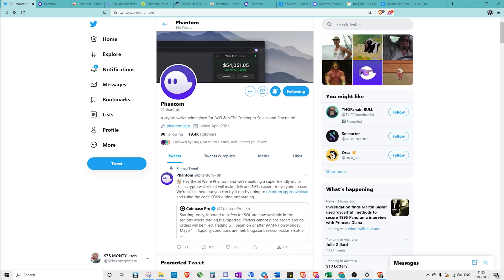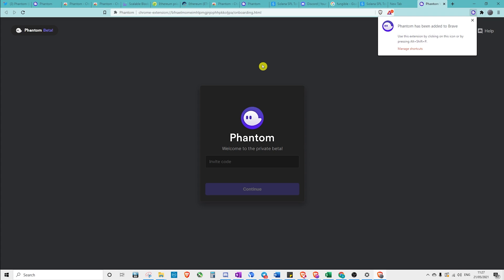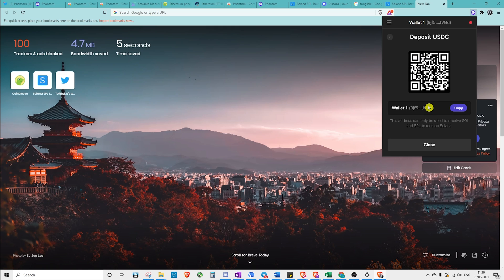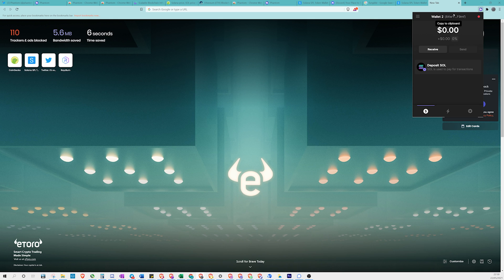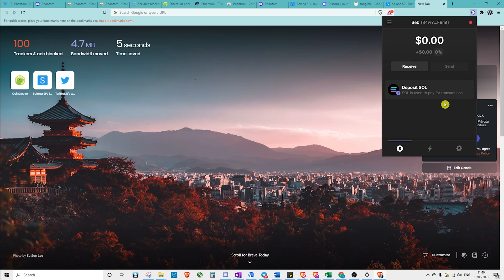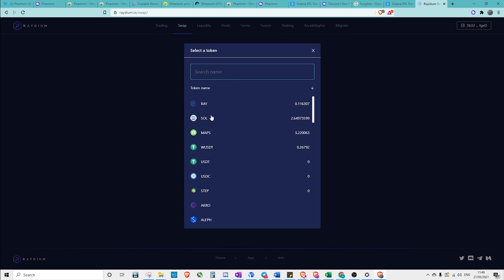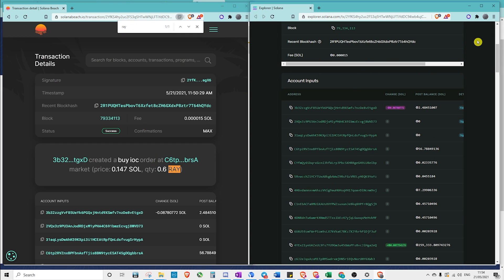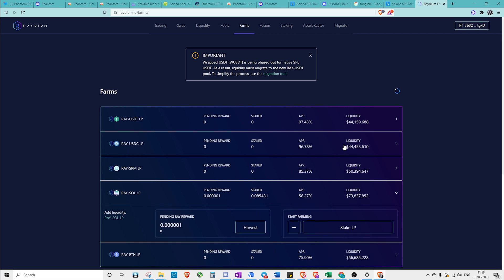Full Beginners Tutorial: How to Use Phantom Wallet on Solana - A Full Timestamped Breakdown Resource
Hello curious people.

VERY IMPORTANT: Always check ANY LINKS with official sources in case a scammer uses a wrong address, which happens always, or in case the youtuber makes a mistake.

This video is informational and is meant to be basic on the Solana network crypto wallet called "Phantom"

This is my favourite wallet but is still in beta. I use the "sollet" extension as a backup. Link's are beneath the timestamps.

This in the beginner to intermediate range of crypto ability.

My goal is to make things super simple as, for most, crypto is too difficult currently.

For those who find this too basic, just skip ahead to where you need to go.

⏰Timestamps⏰
 0:00 What is DeFi and NFTs?
00:44 What does Fungible Mean?
01:08 Phantom wallet intro
01:24 What is discord?
01:38 How to install Phantom safely
03:00 Creating a new wallet
04:00 How to deposit into Phantom
04:54 How to create additional addresses
05:16 How to delete a wallet
05:32 How to export our seed  phrase
05:58 How to reset our seed phrase
06:21 What to do when creating a second wallet
06:44 How to add existing addresses from restored wallet
07:05 Exporting a private key & risks
07:36 Deleting an address & restoring it
08:11 Naming your wallet addresses
08:44 Adding addresses to address book
9:00 What does UI and UX mean?
9:20 Other settings: change password, auto-lock timer, etc
9:30 Changing network settings
9:51 How to send funds & a PRO TIP for backup Solana
10:47 Auto-approval access and revoking access
11:33 Example swap of crypto assets
11:55 How to see you recent activity
12:00 Solana Beach Explorer: how to access it and why?
14:08 Connection errors - NB: Phantom is still in beta
14:49 How much faster is Phantom than sollet wallet?
15:54 Conclusion

Exchanges:

☆Exchange to buy Solana (can be purchased elsewhere too) (Referral $10btc for you and I)

☆My Favorite Exchange FTX (Advanced beginner to Intermediate skills)

Defi on Solana: Raydium: raydium.io

Always DYOR (Do Your Own Research) and ensure you learn the pros, cons, risks, and rewards, before you put your hard-earned money to work.